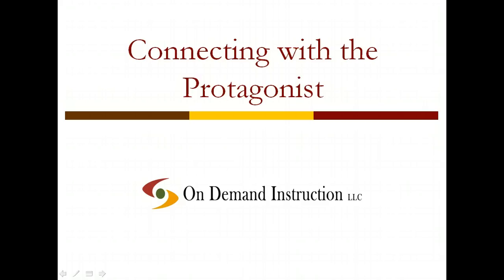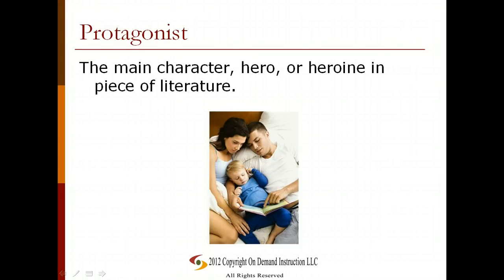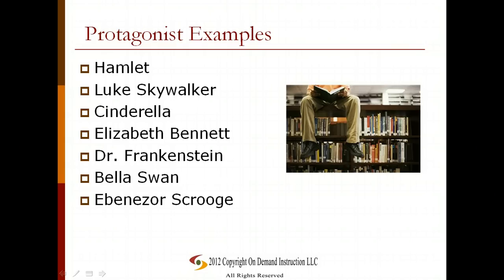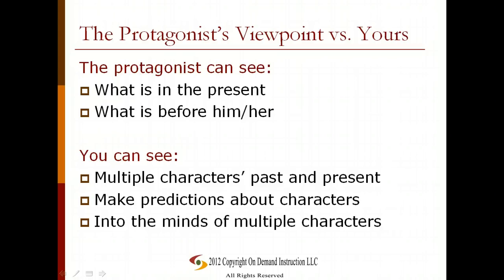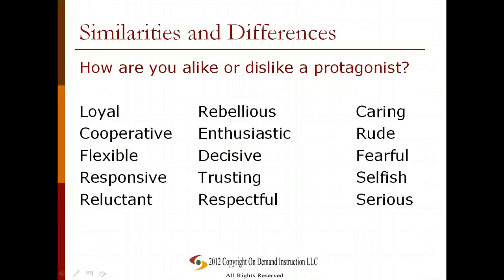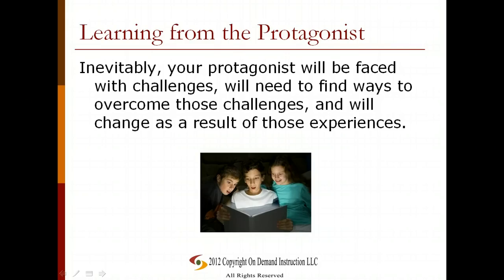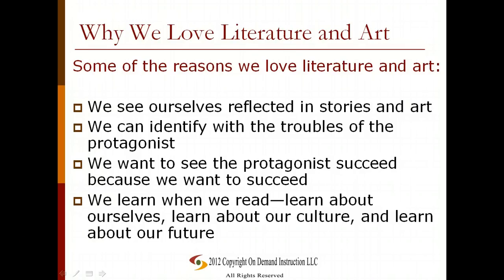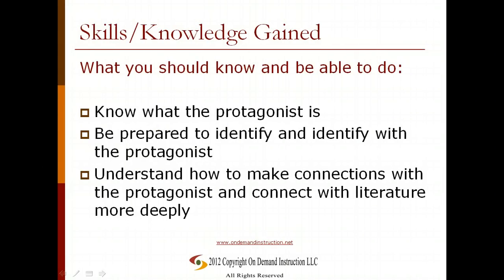Connecting with the Protagonist in Literature